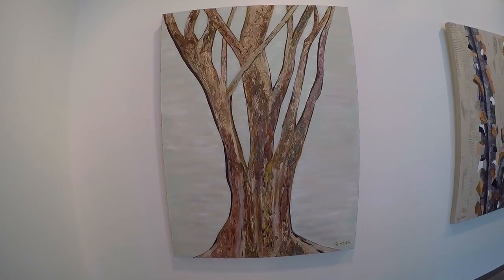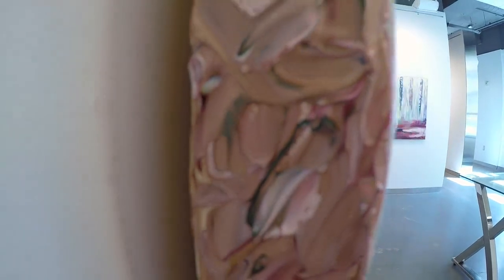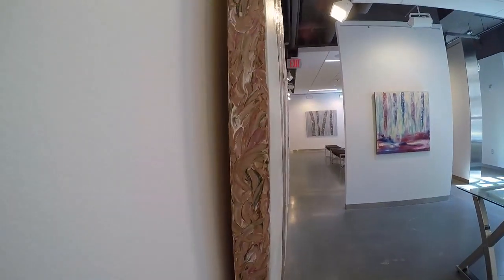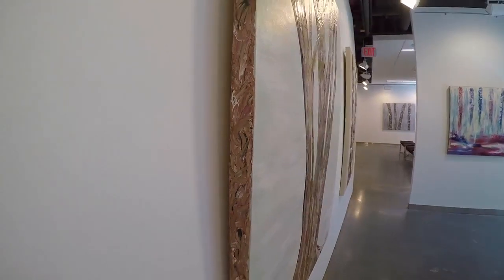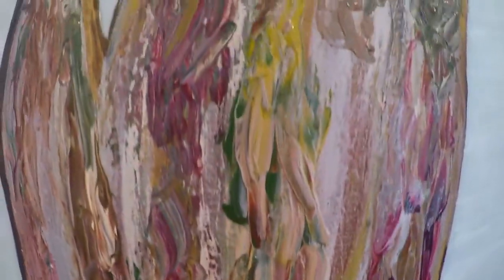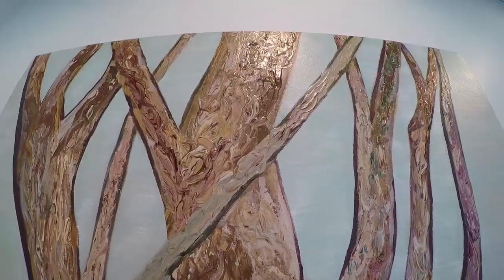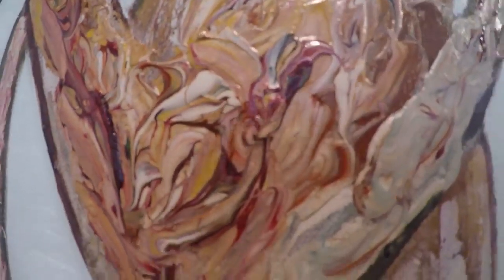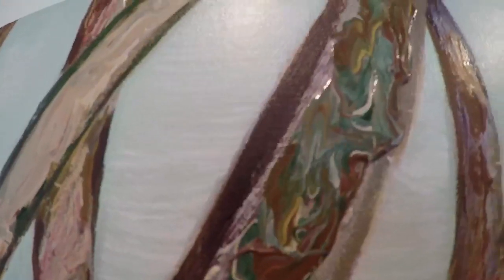CRAPE MYRTLE BY ROYA CHADAB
Presented by the Fred Schnider Gallery in Arlington, VA.